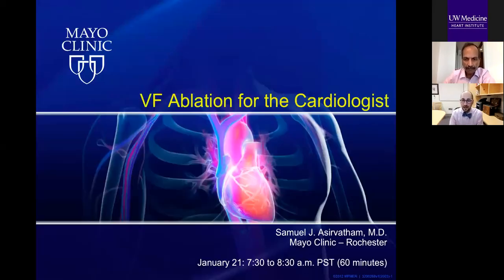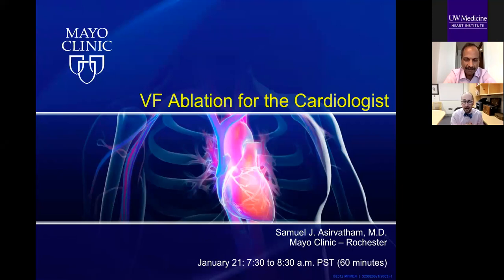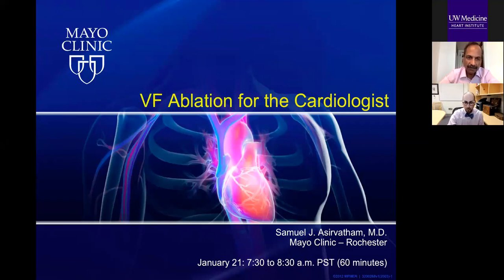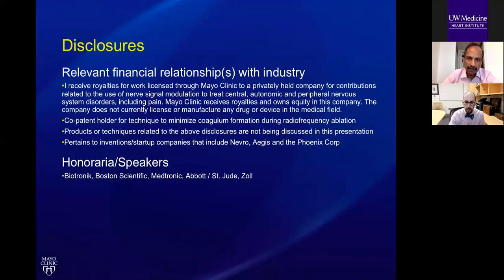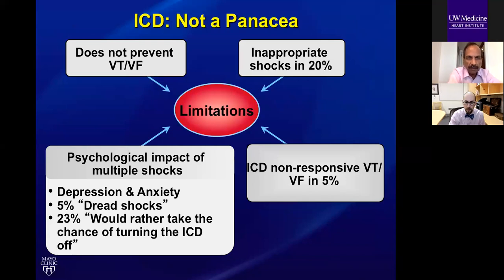VF Ablation for the Cardiologist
Samuel Asirvatham, MD
Locke Visiting Lecturer
Mayo Clinic